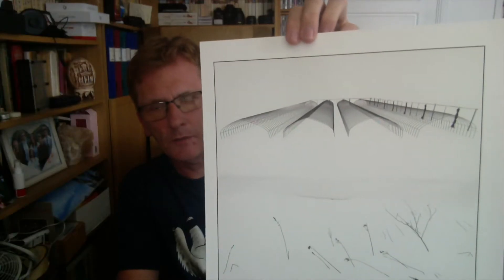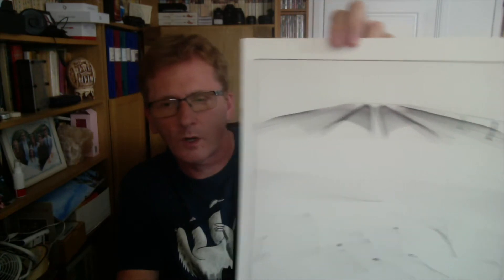Talking Pictures - Episode III - 'Hokkaido No. 14' by Roy Fraser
Discussing monochrome minimalistic image by British landscape photographer Roy Fraser taken during his 'trip of a lifetime' to Hokkaido.